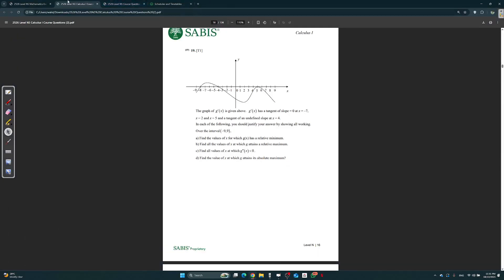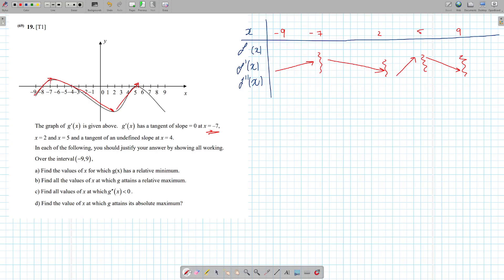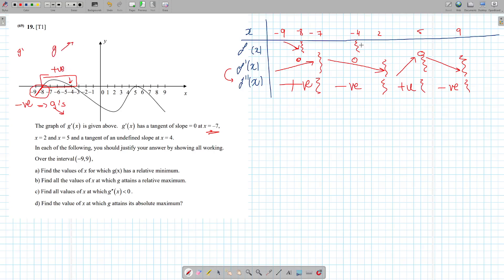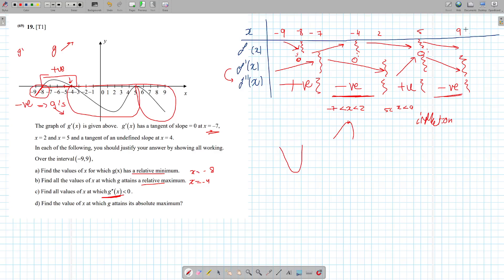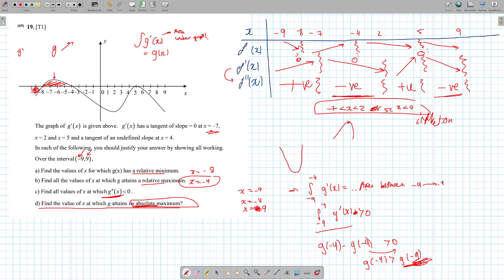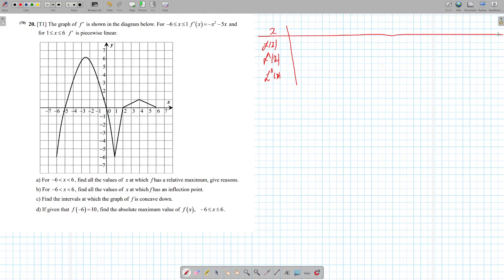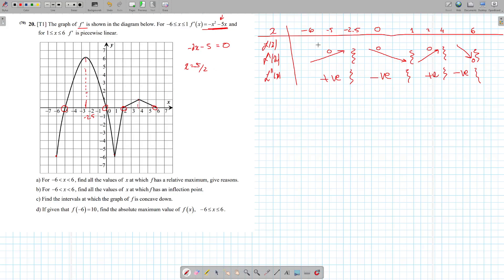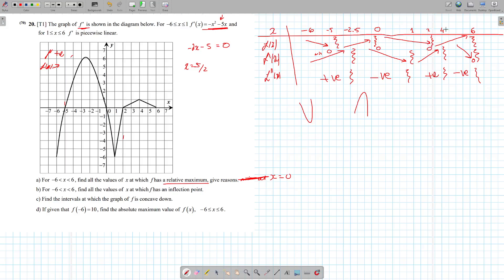G12S Calculus AB Sec 3.2 [T19 + 20]